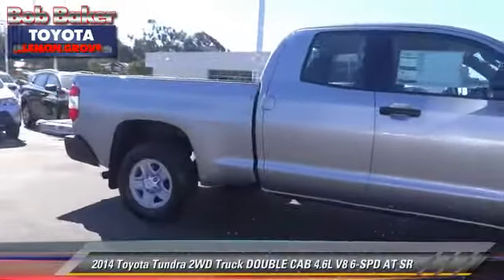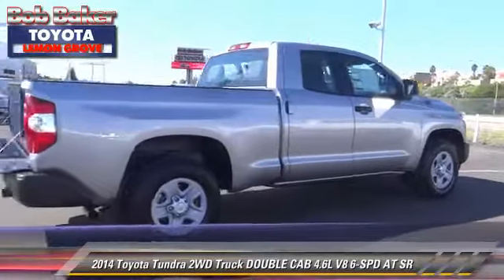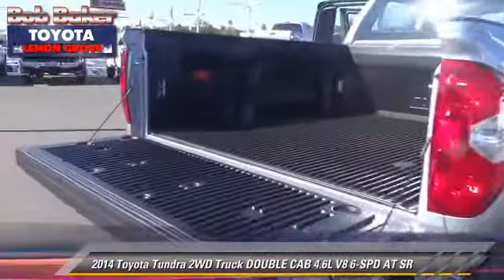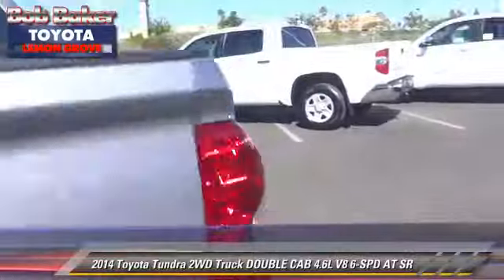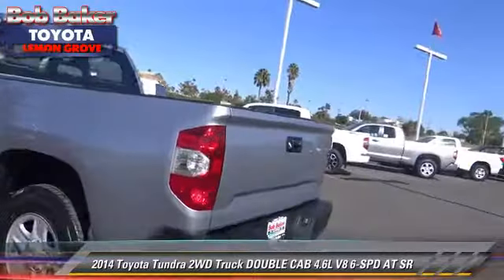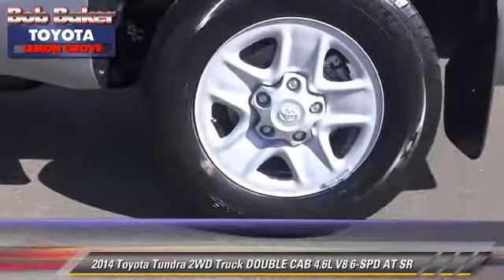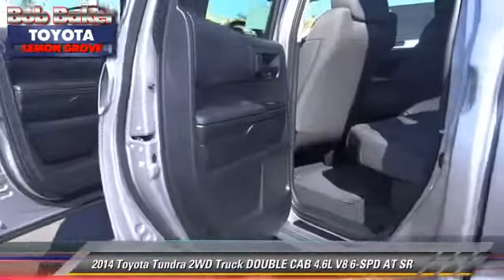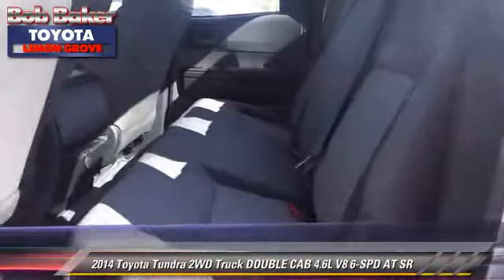Bob Baker Toyota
6800 Federal Blvd near San Diego La Mesa Spring Valley Broadway Heights Redwood Village National City El Cajon CA 91945

[DFIN:3:2828314:I:4072:FD60E4B1:77501e94d0a0767fdb11a6cde6c96eea]